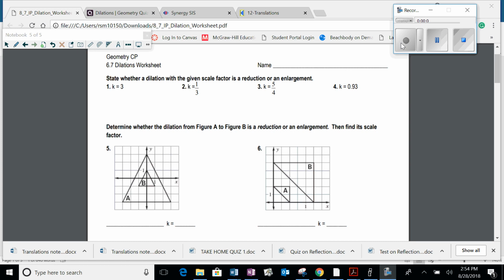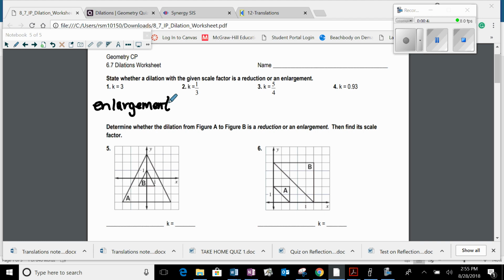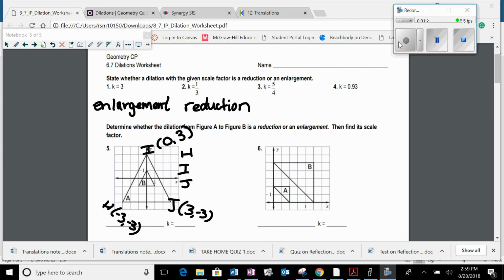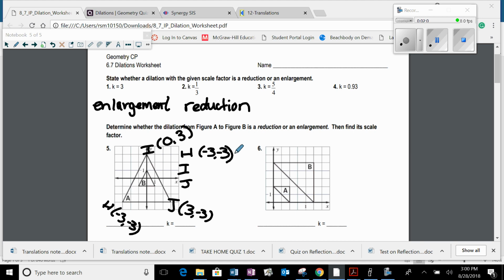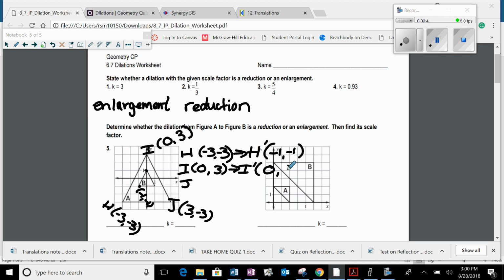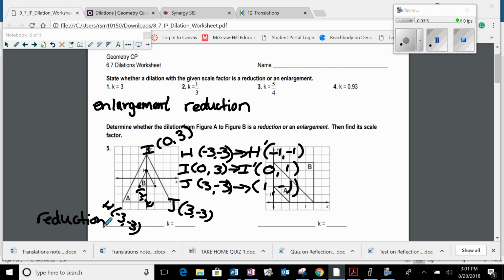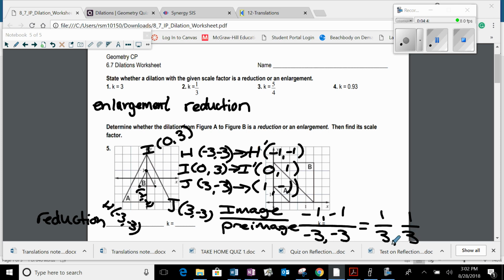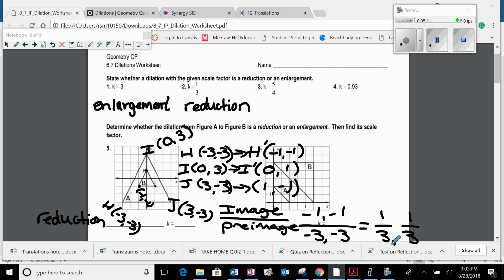Dilation Review Aug 28